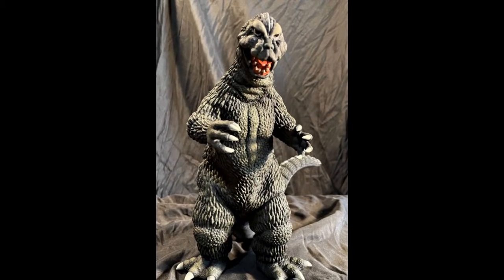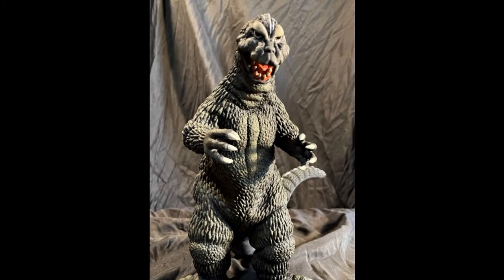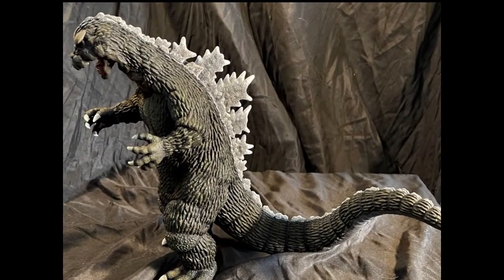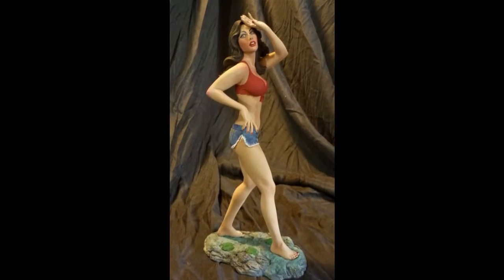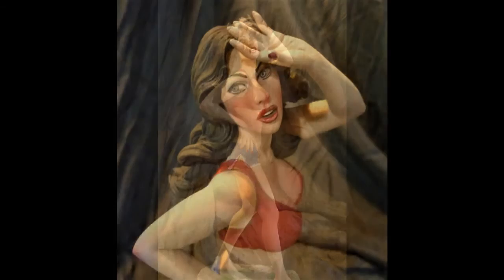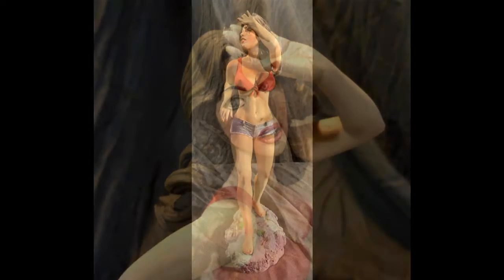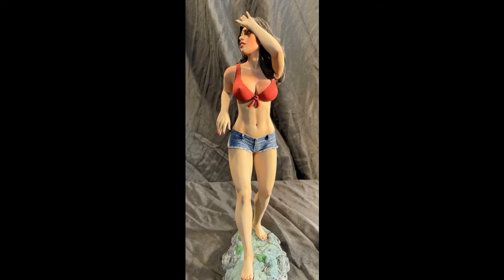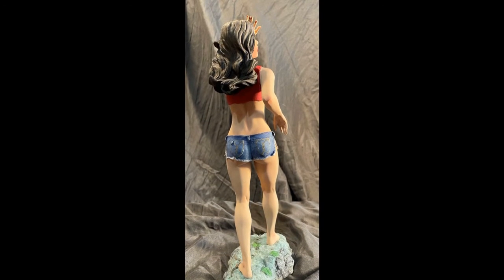Monster Hobbies Build A Monster Contest 2022 Contestant 7 - Paul Enselmoz